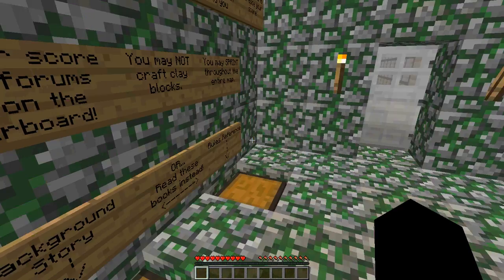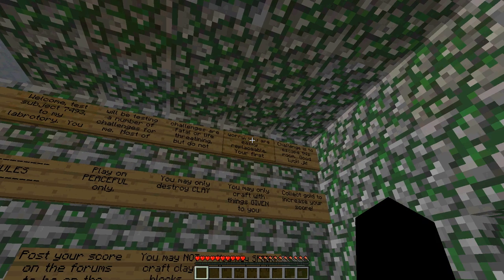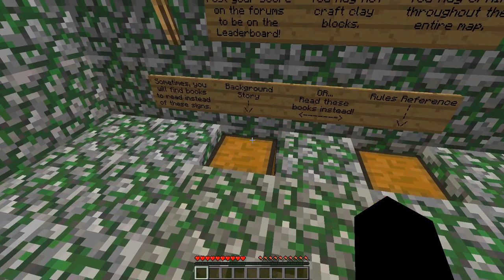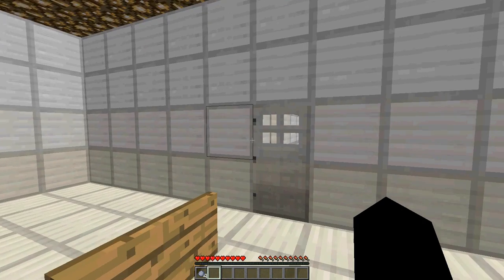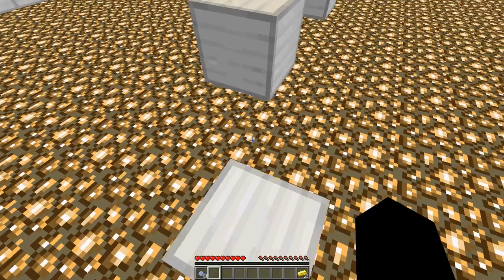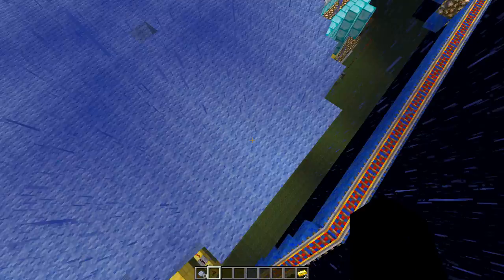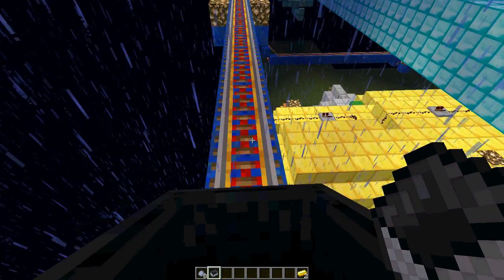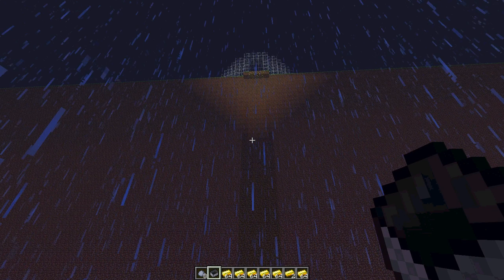How To Troll A Minecraft Map (Escape The Puzzle Master Trolling)